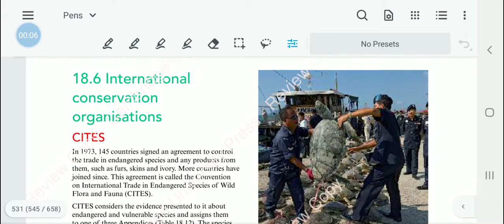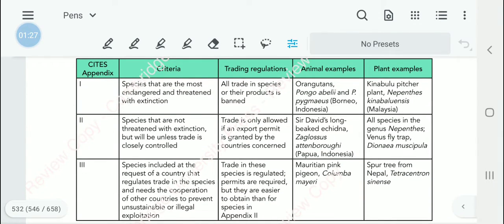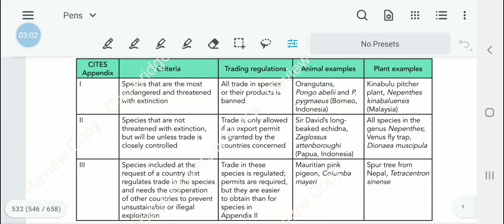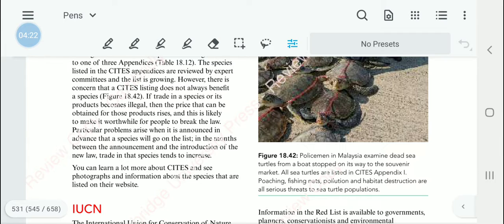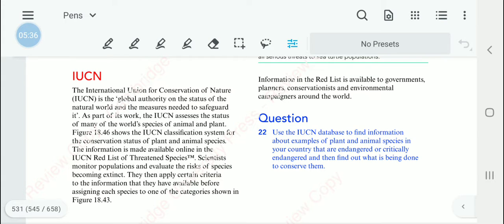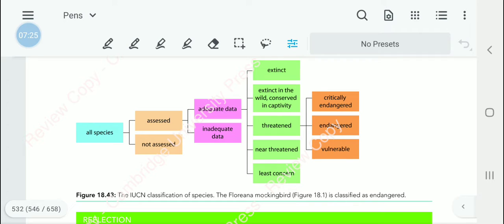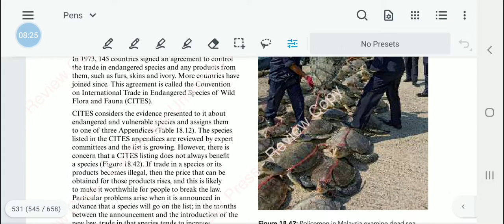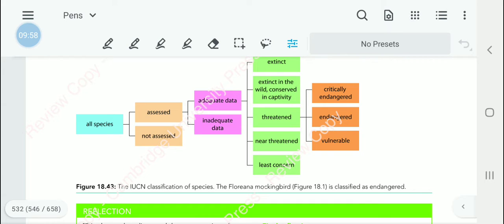Biology Chapter 18 Theory 20